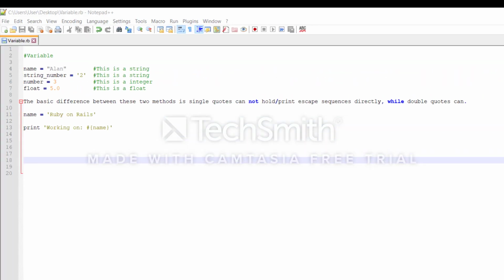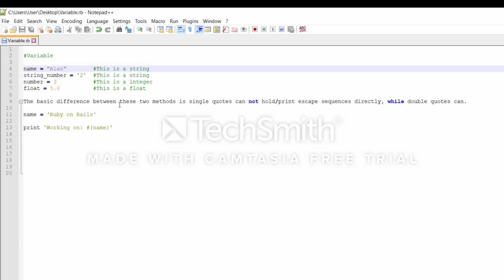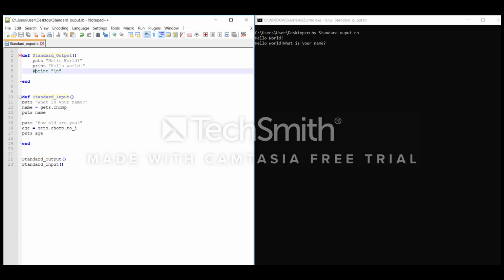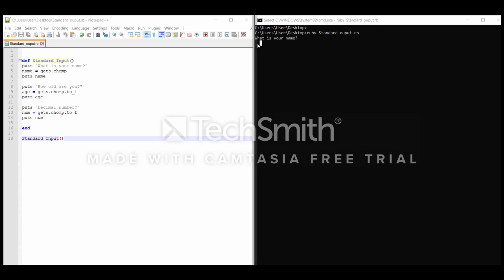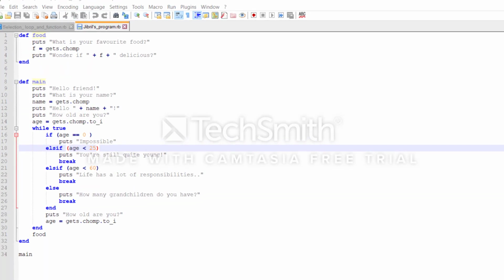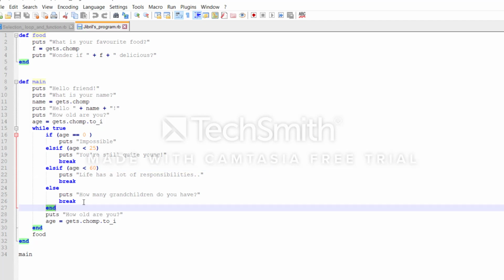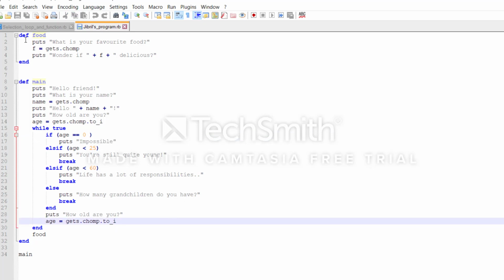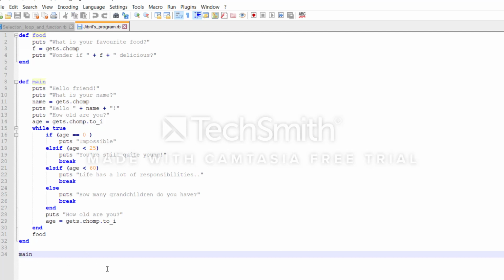COS10009 Programming Assignment - Reflective Video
By Jibril